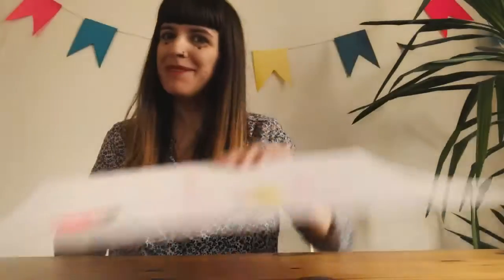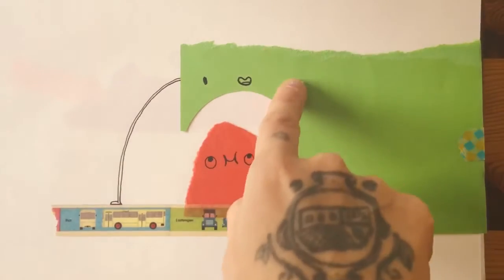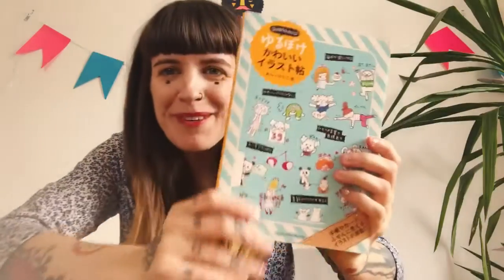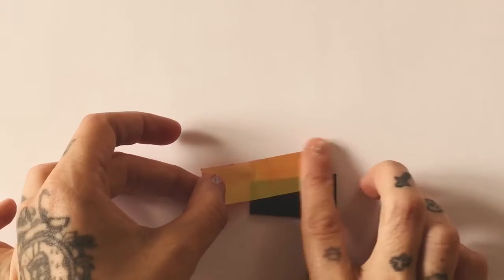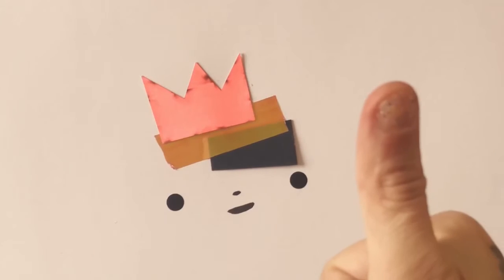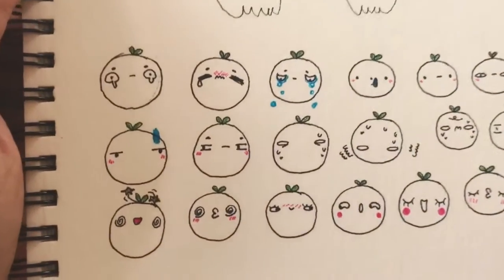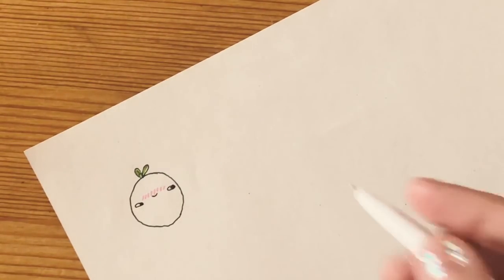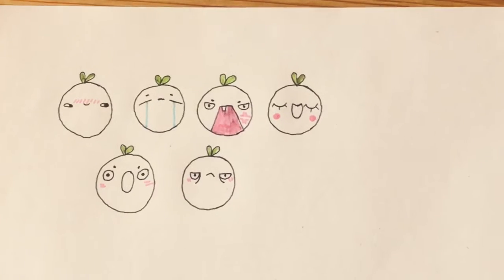Character design with collage DIY - Bastelstunde Vol. 6 with War Child Germany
Learn how to create characters with some paper and your imagination! Deborah will guide you and teach you how to express emotions through your pen and you can use these tricks to all of your drawings!

Material:
- Paper
- Colored paper
- Scotch tape and Washi tape
- Scraps of paper
- Pens
- Glue

Show us your results with the hashtag

This « Bastelstunde » (or « craft lesson ») is a cooperation between War Child Germany and Pass the Crayon. It is part of their program « Dare to Dream ».